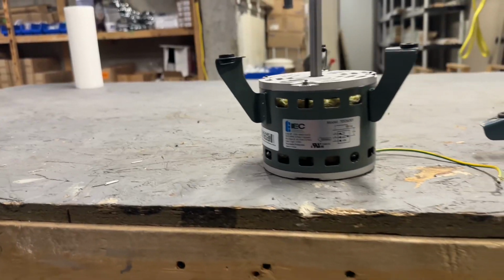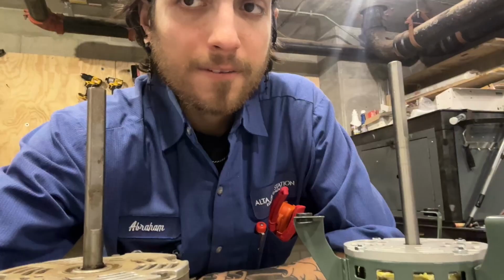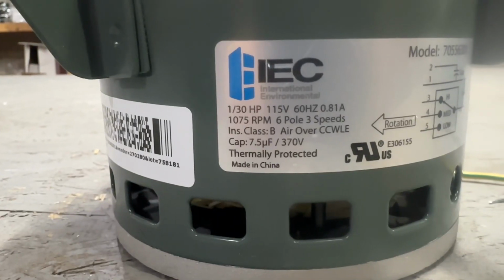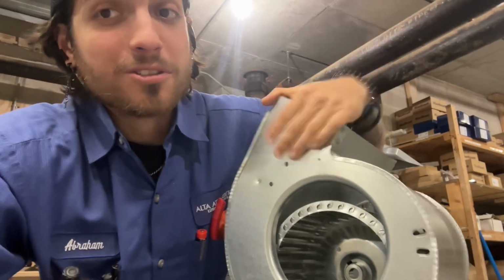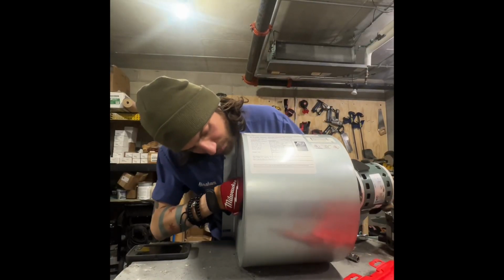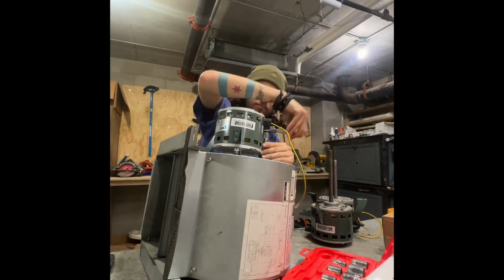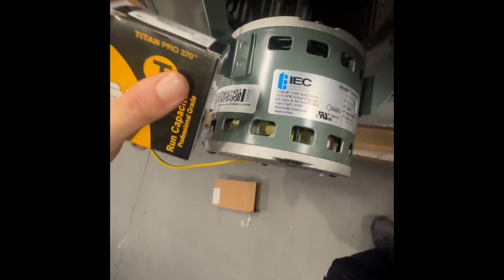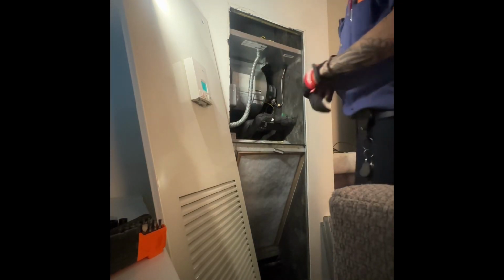HVAC Blower motor fan Replacement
A quick video on replacing an HVAC or a furnace blower motor